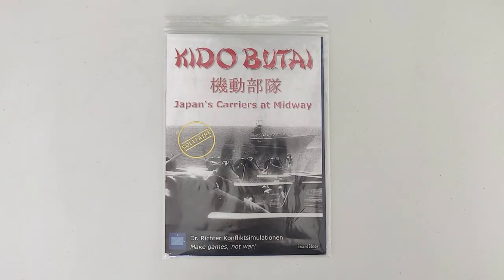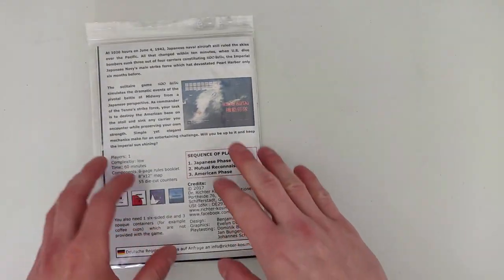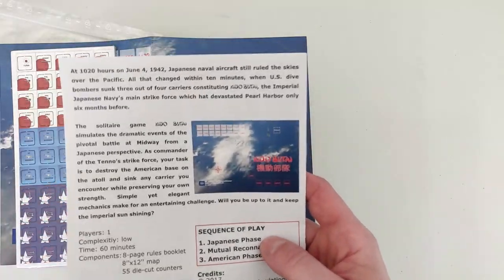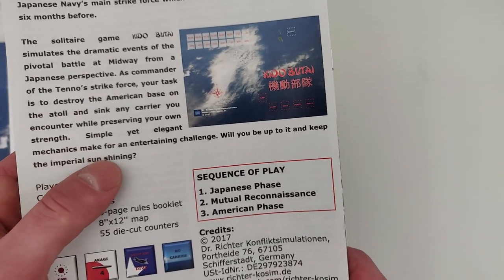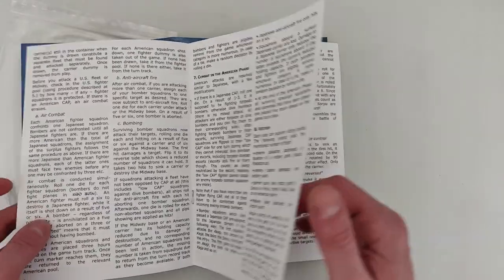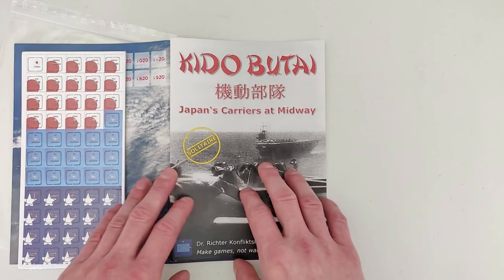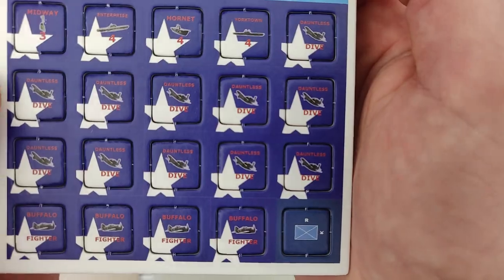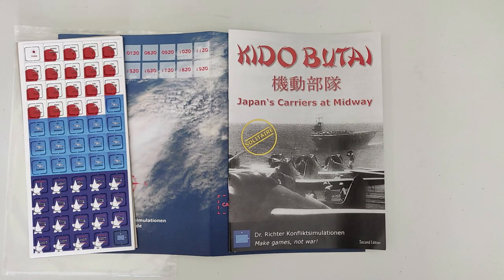Kido Butai: Japan's Carriers at Midway - Unboxing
Showing the content of Kido Butai: Japan's Carriers at Midway.